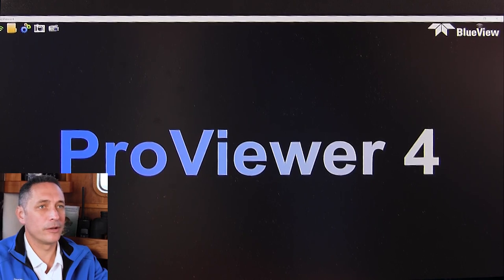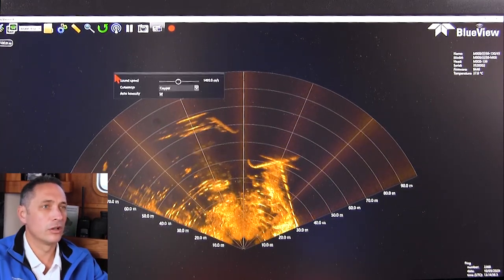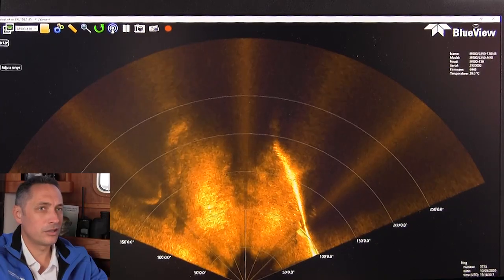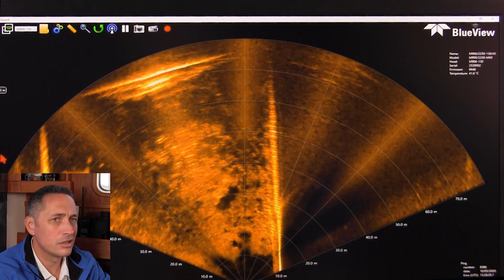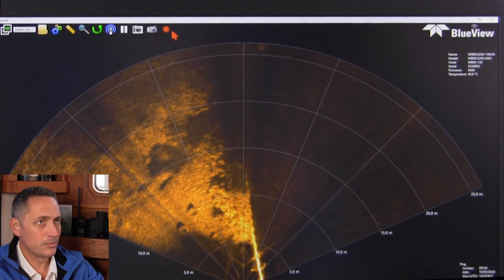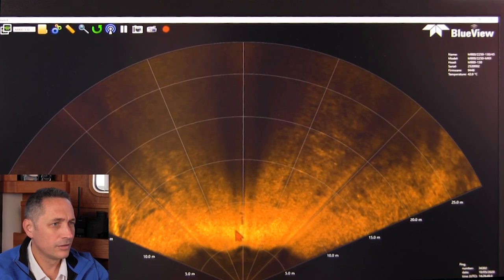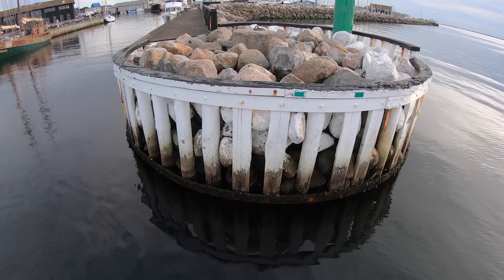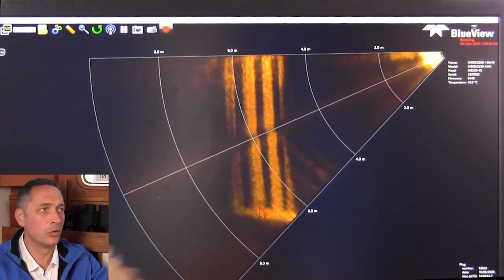BlueView 2D sonar Demo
Experience the BlueView 2D sonar onboard the vessel Odin.
In this video our senior product manager  – Simon Bachard will give you a demonstration of the BlueView 2D Sonar  from the cockpit of Odin.